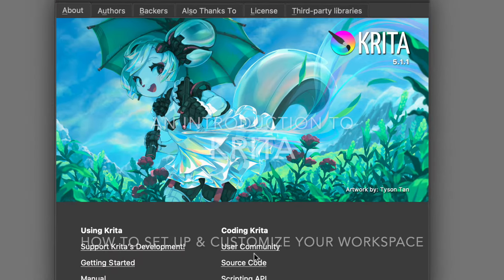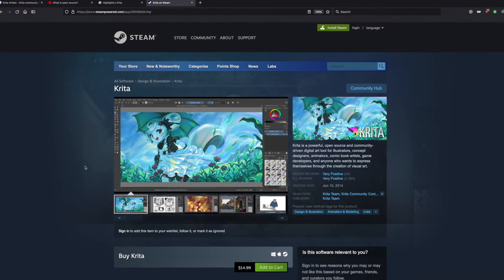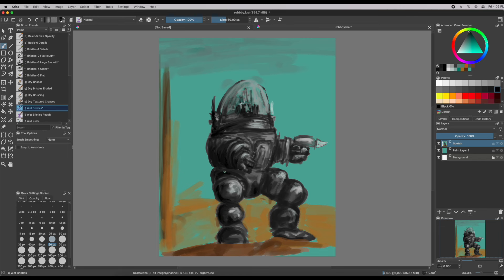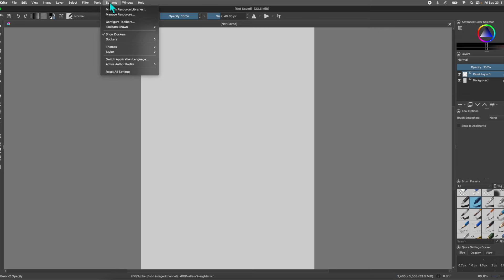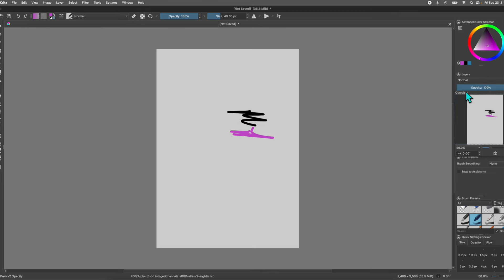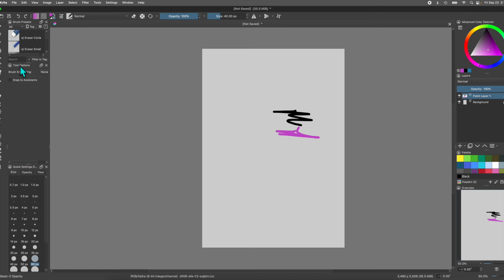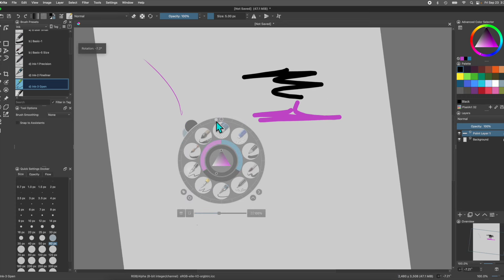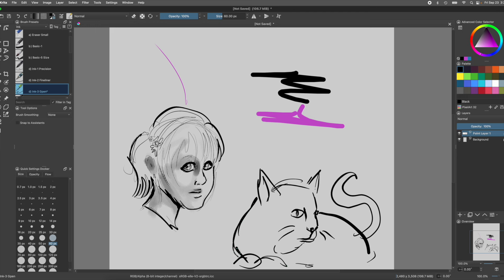Making Krita easy Part 1 ( Customizing Your Workspace ) Make it Cozy!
krita tutorial digitalart ( Customizing Workspace to get painting Faster) an introduction to Krita so You can Get started Having fun with it asap. You can actually do a lot with Krita. It’s a really amazing digital art tool. You can even animate using Krita or make comics and manga. But we’re just going to show you some basics on how to get started so you can start with doing digital art and getting your awesome vision out there, with as little turbulence as possible.
We hope our krita tutorial helps you out.